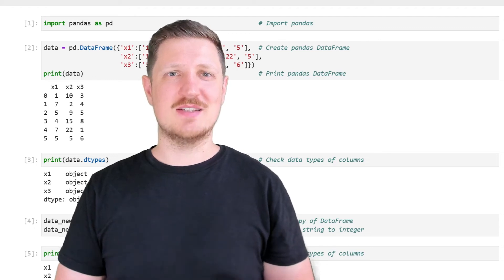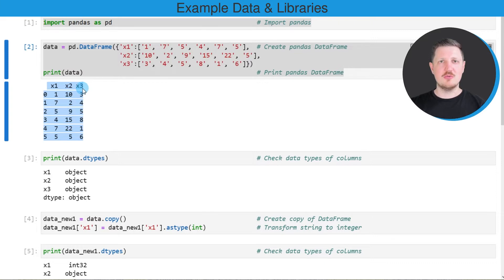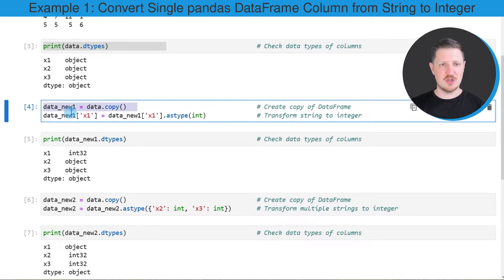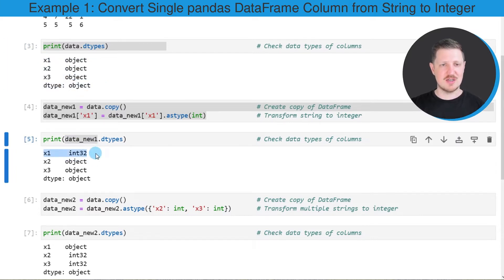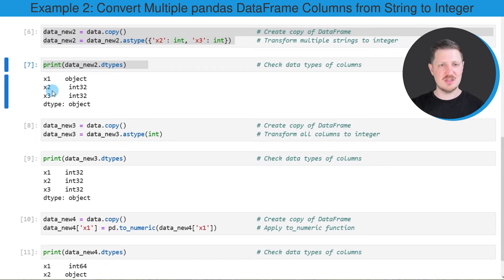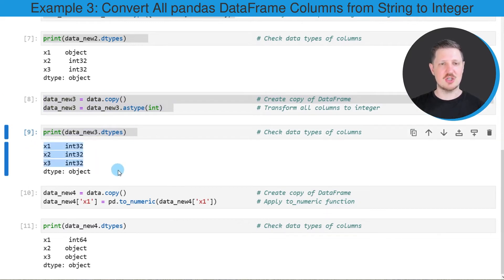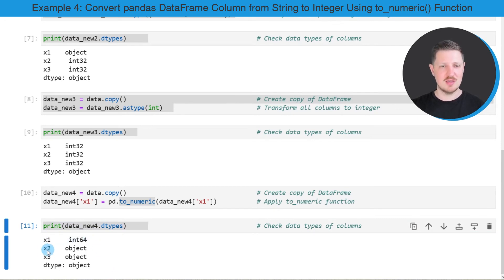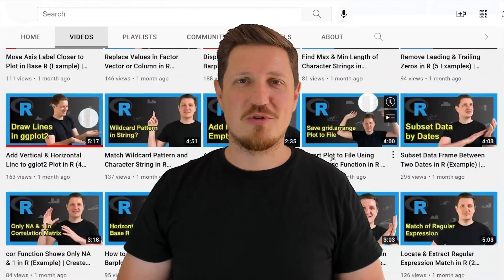Convert String to Integer in pandas DataFrame Column in Python (Examples) | astype() & to_numeric()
How to transform a pandas DataFrame column from string to integer in the Python programming language. More details
Python code of this video:

import pandas as pd                                        # Import pandas

data = pd.DataFrame({'x1':['1', '7', '5', '4', '7', '5'],  # Create pandas DataFrame
                     'x2':['10', '2', '9', '15', '22', '5'],
                     'x3':['3', '4', '5', '8', '1', '6']})

print(data.dtypes)                                         # Check data types of columns
# x1    object
# x2    object
# x3    object
# dtype: object

data_new1 = data.copy()                                    # Create copy of DataFrame
data_new1['x1'] = data_new1['x1'].astype(int)              # Transform string to integer

print(data_new1.dtypes)                                    # Check data types of columns
# x1     int32
# x2    object
# x3    object
# dtype: object

data_new2 = data.copy()                                    # Create copy of DataFrame
data_new2 = data_new2.astype({'x2': int, 'x3': int})       # Transform multiple strings to integer

print(data_new2.dtypes)                                    # Check data types of columns
# x1    object
# x2     int32
# x3     int32
# dtype: object

data_new3 = data.copy()                                    # Create copy of DataFrame
data_new3 = data_new3.astype(int)                          # Transform all columns to integer

print(data_new3.dtypes)                                    # Check data types of columns
# x1    int32
# x2    int32
# x3    int32
# dtype: object

data_new4 = data.copy()                                    # Create copy of DataFrame
data_new4['x1'] = pd.to_numeric(data_new4['x1'])           # Apply to_numeric function

print(data_new4.dtypes)                                    # Check data types of columns
# x1     int64
# x2    object
# x3    object
# dtype: object